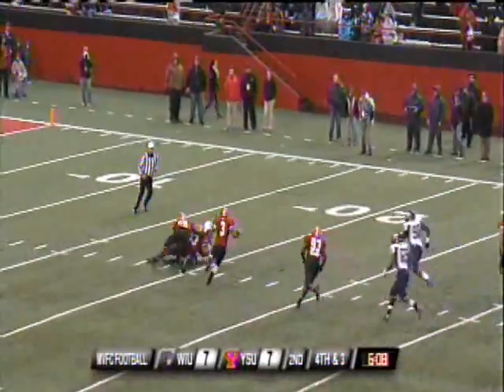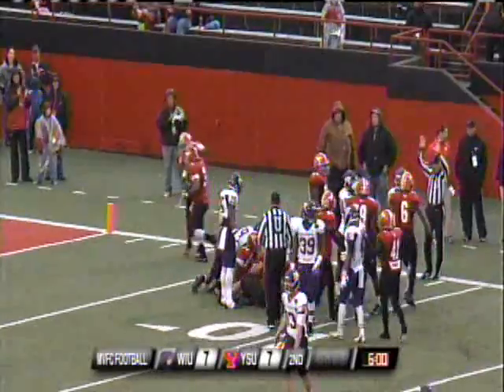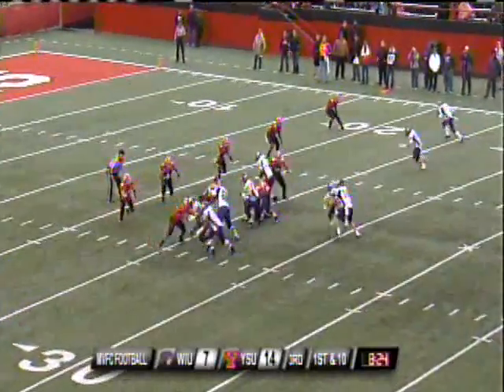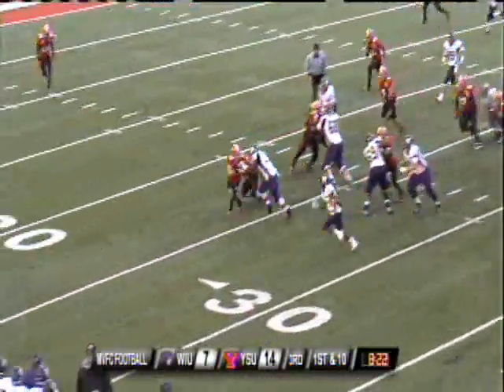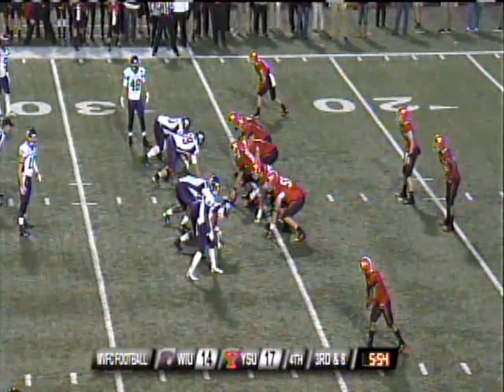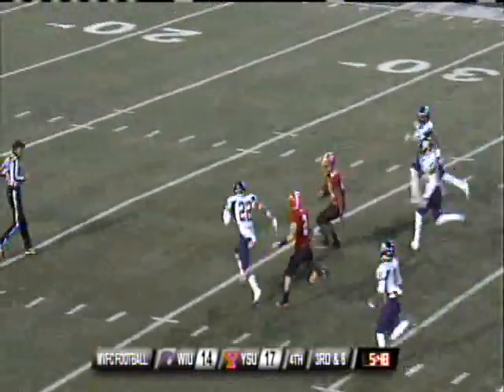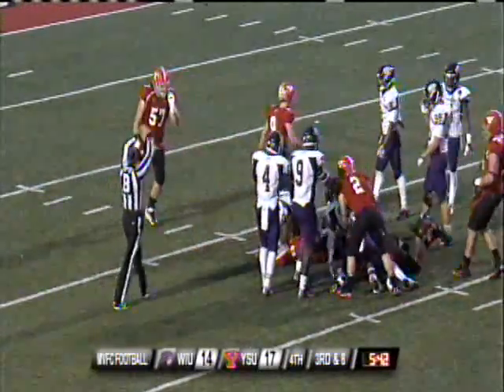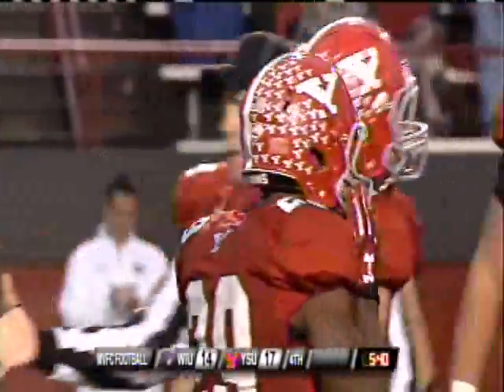YSU vs Western Illinois Football Highlights | Oct. 19, 2013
Highlights from the Penguins' 24-14 win over the Leathernecks on October 19, 2013 at Stambaugh Stadium.